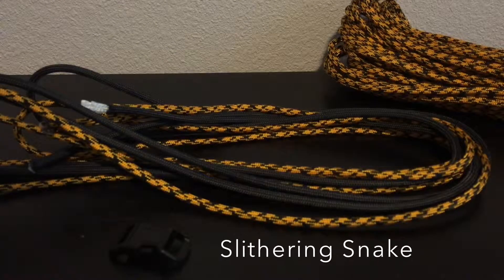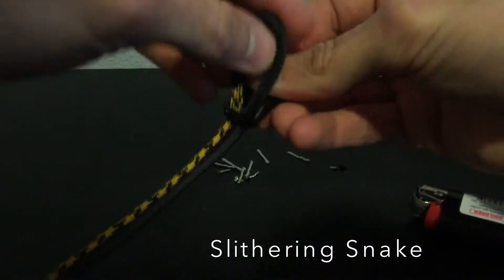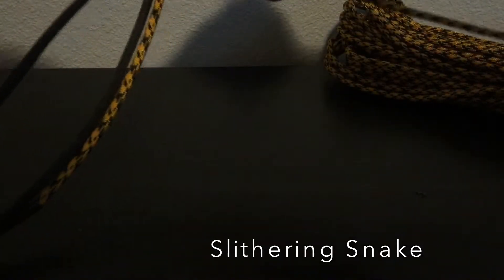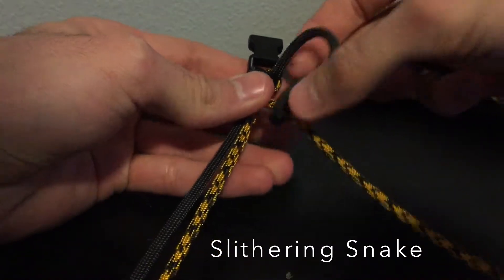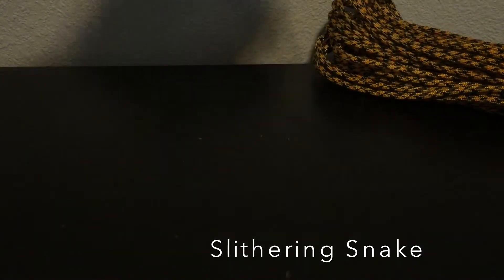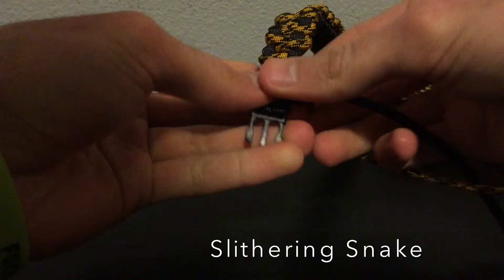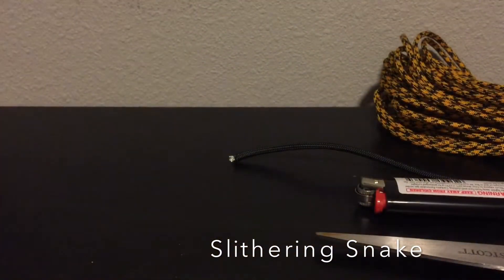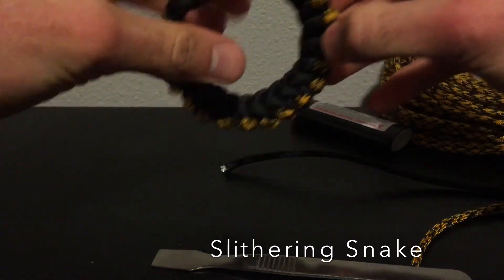"Slithering Snake" Parscord Bracelet